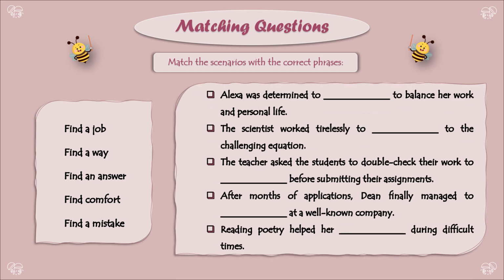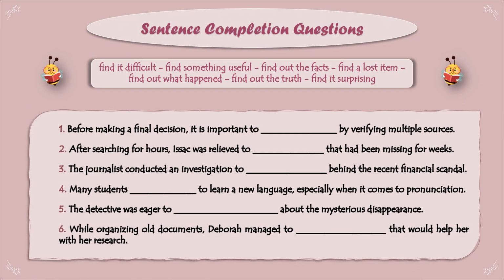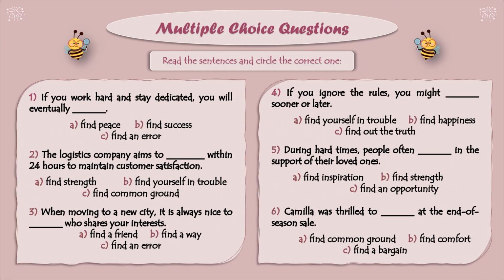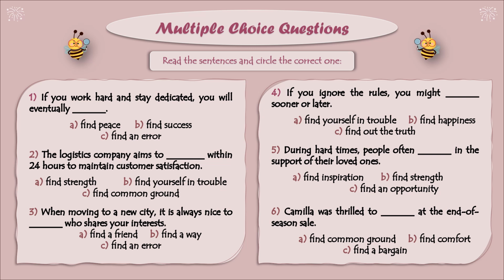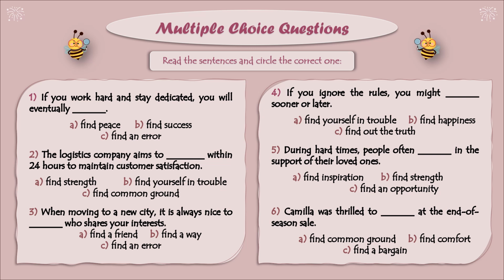Mastering Common Collocations 'Find' Edition ✨ | Learn English | English Proficiency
✨Mastering Common Collocations 'Find' Edition! ✨
Welcome to our video on mastering common collocations with ‘Find’! Today, we’ll explore essential phrases featuring ‘find,’ helping you express yourself naturally and confidently in English. From simple expressions like ‘find a way’ to advanced phrases such as ‘find common ground,’ you’ll learn how to use these collocations effectively in everyday conversations.

🎯 Why focus on collocations?
Using collocations improves fluency, making your speech and writing sound smooth and natural. With real-world examples, clear explanations, and interactive practice exercises, you’ll be able to use these phrases with ease and accuracy.

🌟 Highlights include:
✨ Exploring practical phrases like ‘find a solution’ and ‘find an opportunity.’
✨ Understanding advanced expressions such as ‘find yourself in a difficult situation’ and ‘find strength.’
✨ Real-life examples to help you master these collocations effortlessly.
✨ Tips to boost your confidence in using ‘find’ phrases in daily conversations.